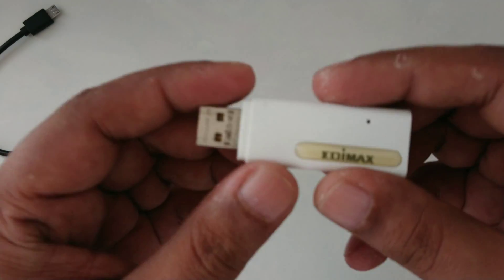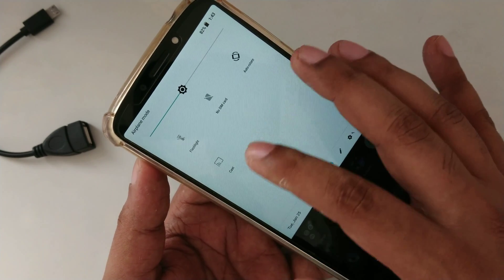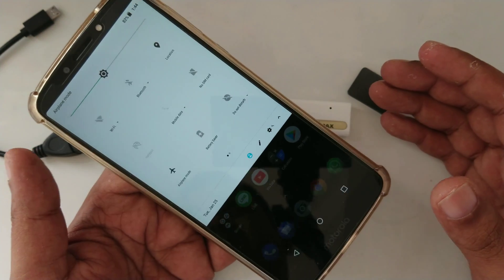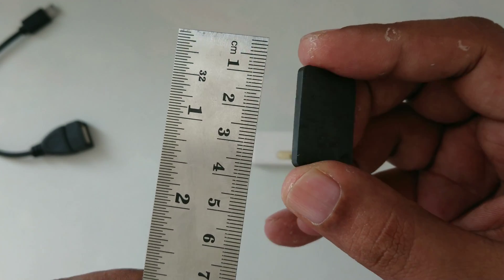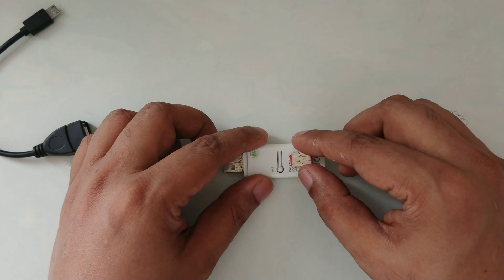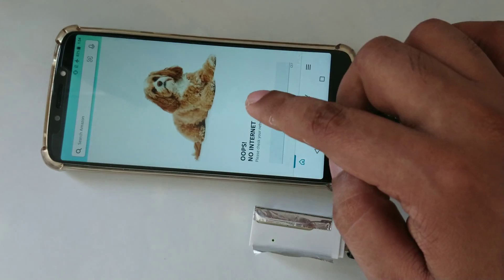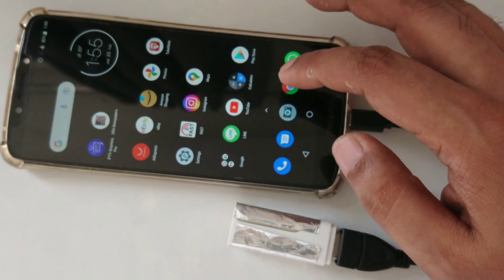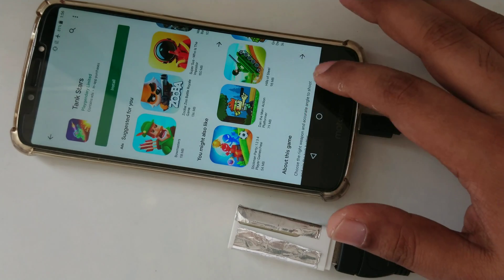SIMPLE EASY FAST FREE INTERNET ENJOY LIFE TIME